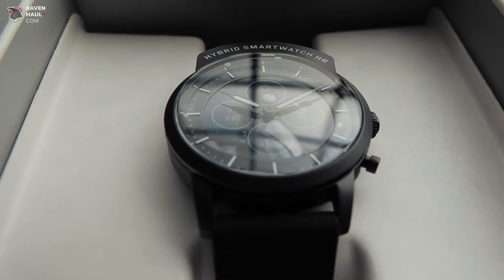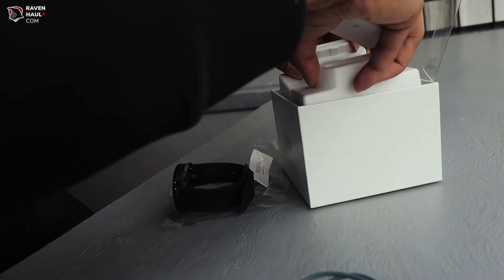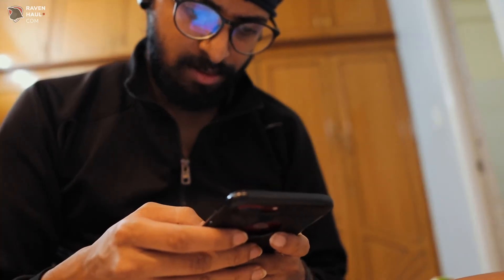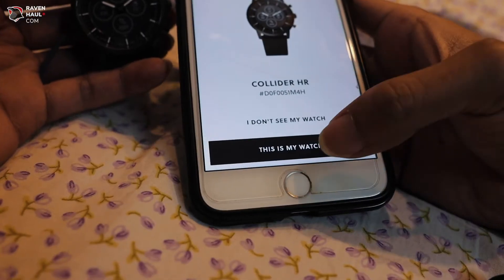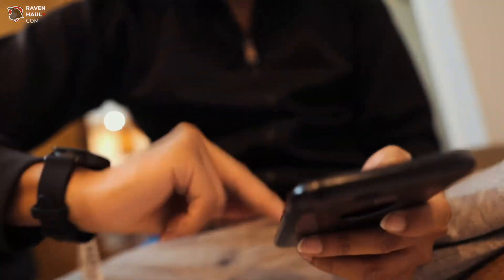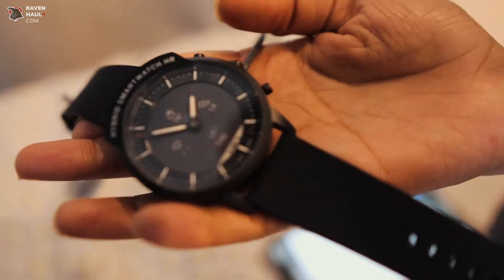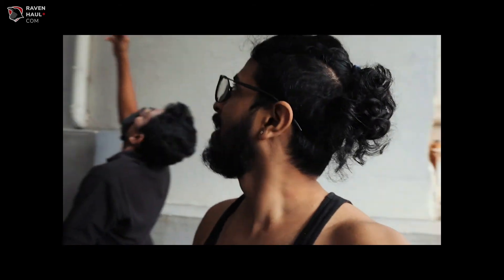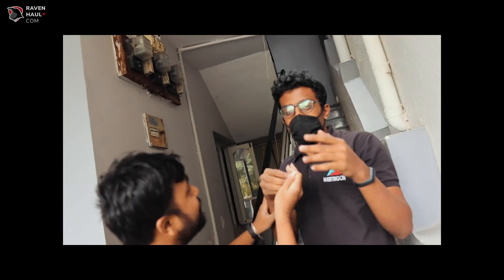I unboxed my (gift) FOSSIL watch ⏱ | S1:E117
There has been a lot of things happening at work in the company. Everything positive. I am happy things are turning out this way.

Also, I haven't missed vlogging any of these days, though I couldn't post on the 17th as I did not find any time to even start an edit.

So, this episode, right here, is an amalgamation of two days i.e 16th and 17th.

I hope you are keeping well and staying busy. I can understand if you cannot watch these vlogs, I still appreciate your support. CHEERS

\ About /

Hi, I am Shashank Nagesh and I live in Bengaluru, Karnataka, India.

I share my stories, my daily life, my passion, challenges, pranks, and workouts as a Vlog Series here. Also, most importantly I love pondering a lot around general psychology principles to have Better Relationships, Self-Improvement, and Productivity.

I review some of the most outrageous or insensitive content that is released on this worldwide - web.

\ Music /